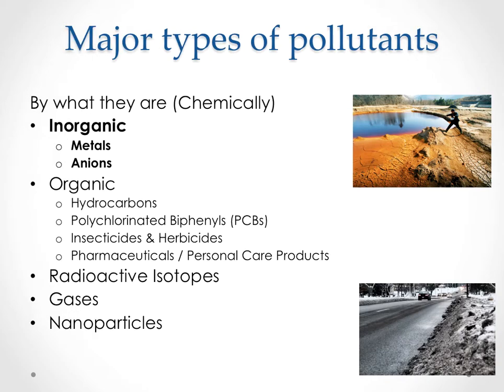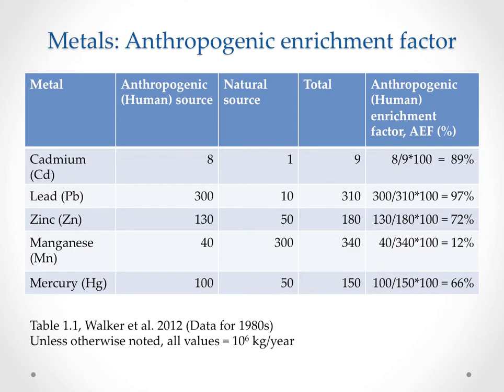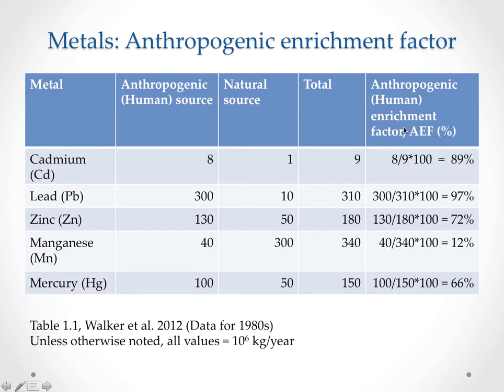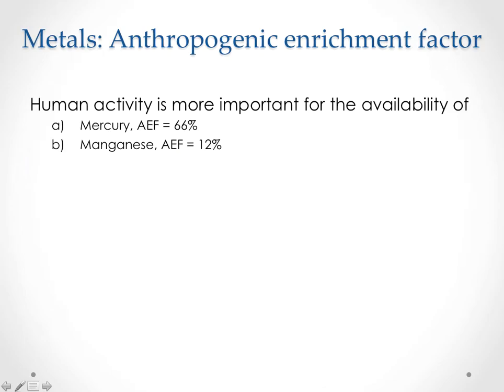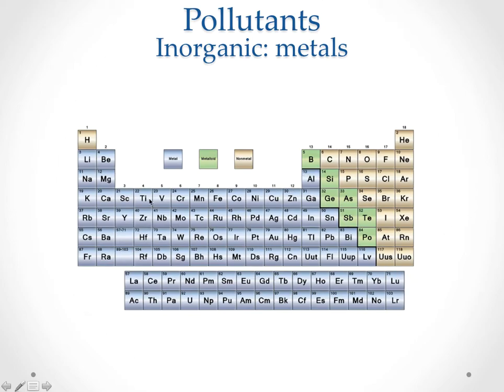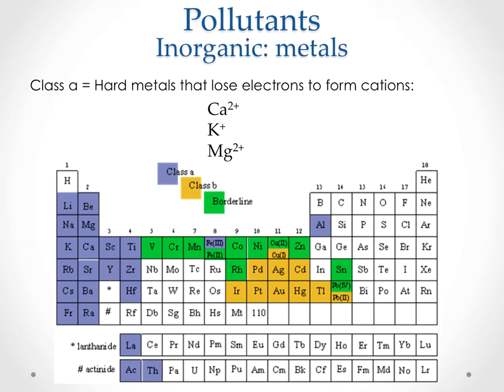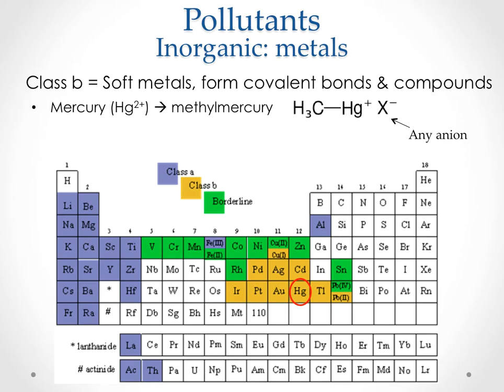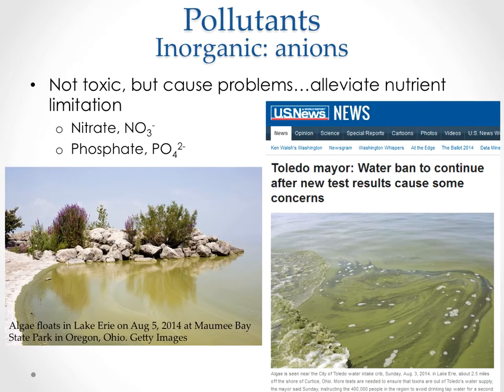Inorganic Pollutants (Pre-Lecture)